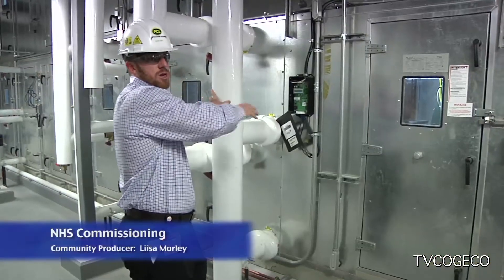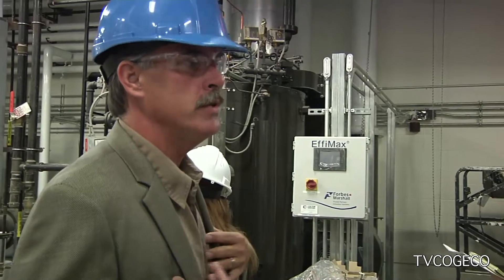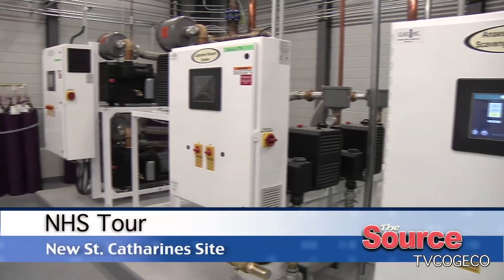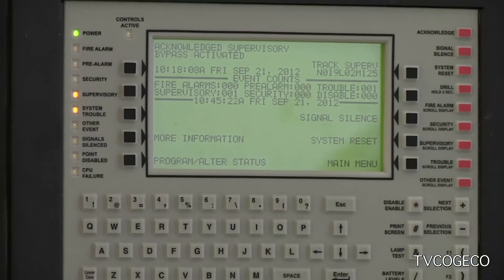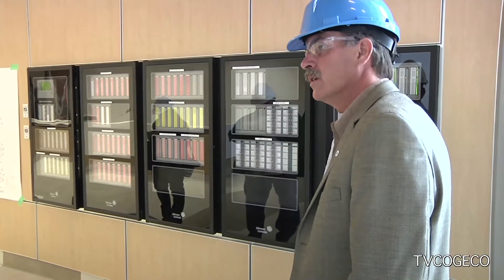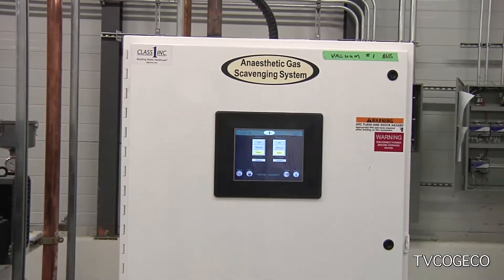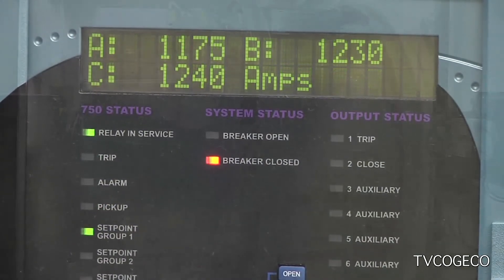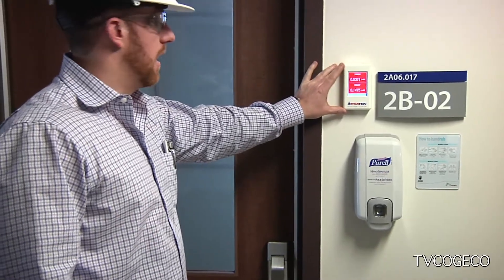NHS Commissioning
The NHS invited media to tour the 5th floor of the new St. Catharines Site. The floor houses the intricate HVAC system, electrical and back-up power. Bob Romeo reports.